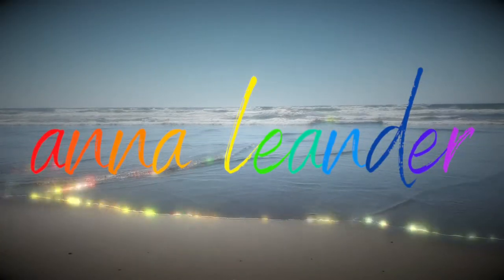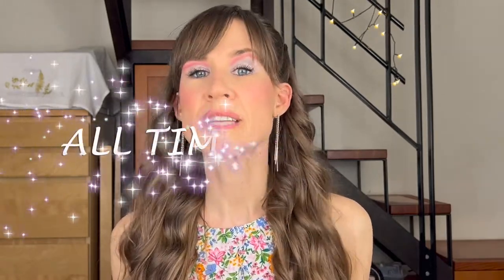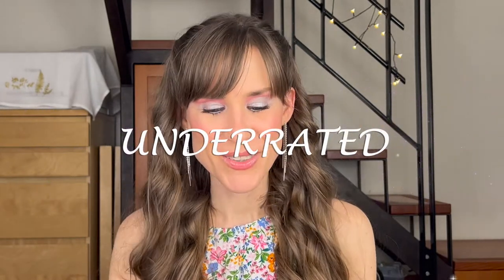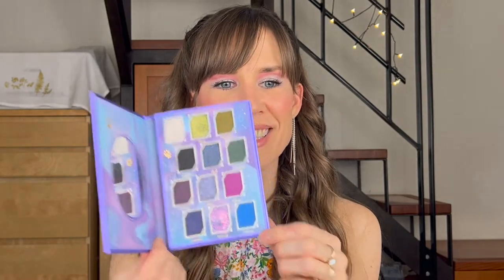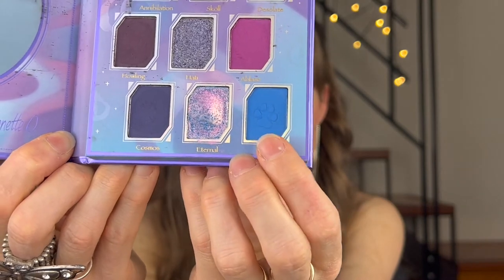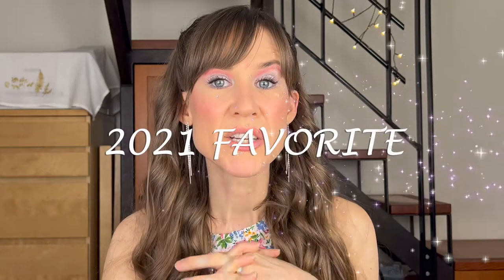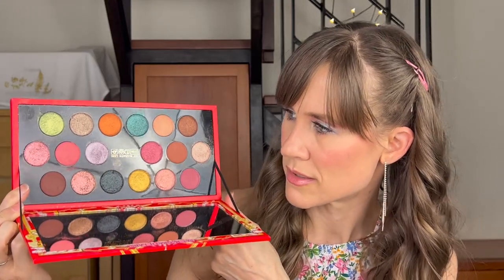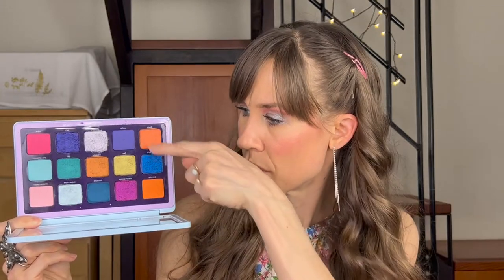All About My Eyeshadow Palettes - Part 2!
Hiya! Thank you to Samantha March and Allie Glines for starting this tag 😁. If you haven’t already, go check out their videos:

The Questions:

All Time Favorite
New Favorite
Keep for the memories
Underrated
Not a favorite but can’t get rid of
Fave collab
2021 favorite
Didn’t expect to love
Palette that sparks joy
Newest palette in your collection
First palette used in 2022

Palettes Mentioned:

Natasha Denona Face and Eye Palette Light
Pat McGrath Labs x Bridgerton Diamond of the First Water
Oden’s Eye Legendary Diversa Palettes
Pink Crush Cosmetics x Christa Rice Makeup - Metamorphosis
Pat McGrath Labs Bronze Seduction
Natasha Denona Triochrome
Natasha Denona Circo Loco
Pat McGrath Labs - Mthrshp Mega Celestial Odyssey
Danessa Myricks Lightwork Vol III
Too Faced Natural Lust
Coloupop x Kathleen Lights So Jaded

On My Face:

Smashbox Photo Finish Oil-Free Pore Minimizing Primer
Westman Atelier Face Trace Cream Contour Stick - Shade Biscuit
Pat McGrath Labs Skin Fetish: Sublime Perfection Blurring Under-Eye Powder - Shade Light
Pat McGrath Labs x Bridgerton Divine Blush + Glow Trio: Love at First Blush
Fenty Beauty Gloss Bomb Universal Lip Luminizer - shade FU$$Y
Nars Light Reflecting Advanced Skincare Foundation - Shade Deauville - L4
Huda Beauty - GloWish Soft Radiance Bronzing Powder - Shade 01 Light
Dior BACKSTAGE Glow Face Palette - Shade 001 Universal
Huda Beauty Lip Contour 2.0 Automatic Matte Lip Pencil - Shade Honey Beige
Colourpop Lippie Pencil - Shade Starship (This came in a set.)
Colourpop Crème Gel Liner - Kicker (This came in a set.)
Pat McGrath Labs PermaGel Ultra Glide Eye Pencil - Xtreme Black
Nars Radiant Creamy Concealer - Madeleine (It comes in a mini!)
Anastasia Beverly Hills Brow Wiz - Taupe
Anastasia Beverly Hills Mini Eye Primer

Them There Eyes by Beth Hart and Joe Bonamassa

Arranged and performed by AnnaPaul and the Bearded Lady

Drums: Martin Zarzar
Sax: Paul Evansmith
Guitar: Joey Appel
Sousaphone: Mark Vehrencamp